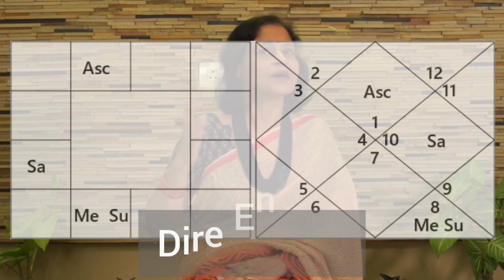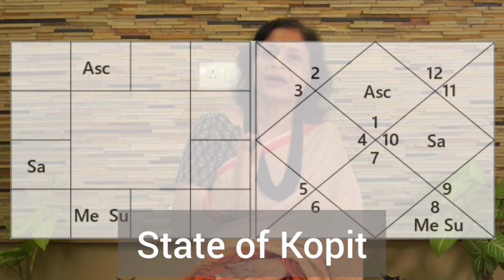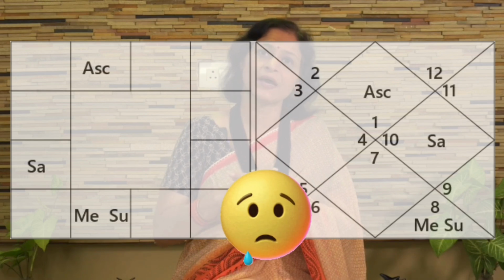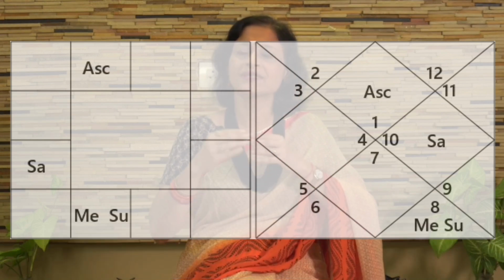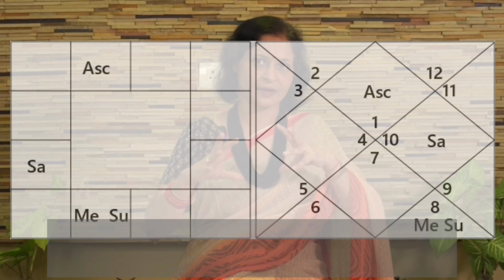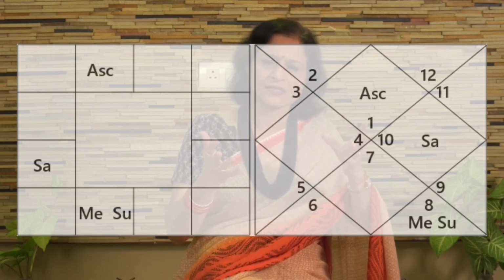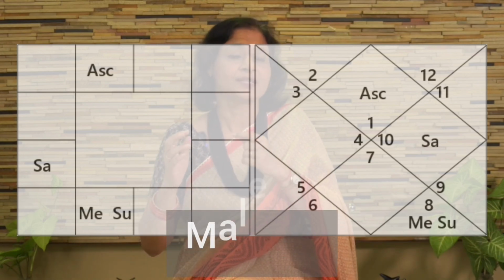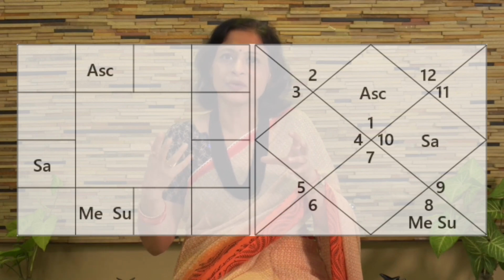Awastha of planets | Dasha results through avasthas of planets | dasha in astrology |anuradha sharda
Nakshatra analysis
Past Life analysis
Prashna analysis
Panchang analysis
Spiritual counceling

Astro Anuradha also teaches Vedic astrology and Tarot cards reading
You can also take one to one sessions from Astro Anuradha. She teaches astrology online. You can learn astrology in Hindi. You can learn Vedic astrology in English too.

Rahu-Ketu course
Nakshatra course online
Panchang course

If you are interested in mastering these elements of Vedic astrology, register yourself today for Nakshatra Course

Please CLICK the NOTIFICATIONS BELL to keep getting instant notifications when new videos are updated. For more details, get in touch with her @ OFFICIAL WEBSITE:https: //astroanuradha.com

Astro Anuradha
Please CLICK the NOTIFICATIONS BELL to keep getting instant notifications when new videos are updated. For more details, get in touch with her @ OFFICIAL